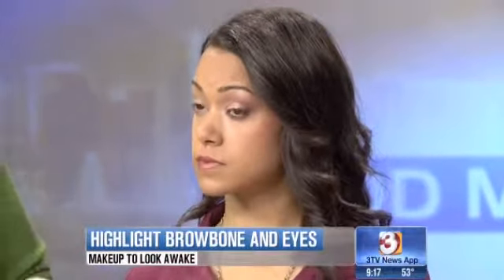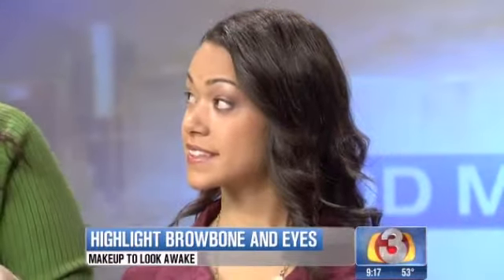Look tired? Easy makeup tips to wake up for face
Makeup artist and skincare expert Zethina showed 3TV's Kaley O'Kelley a few simple makeup tricks that will brighten up and bring life to your face.

News,Phoenix,Arizona,Phoenix videos,Arizona videos,news videos,weather,sports,Phoenix news,featured video,travel, weather